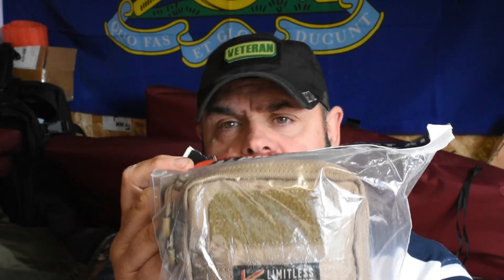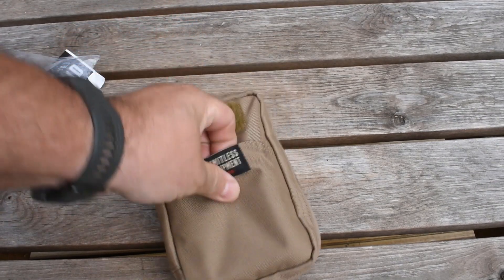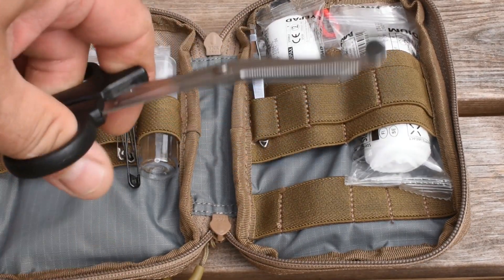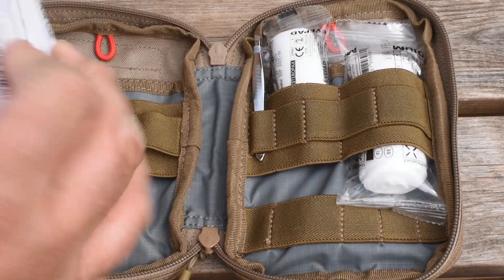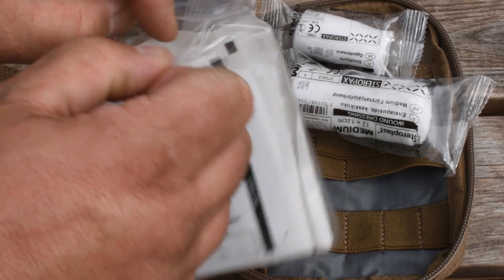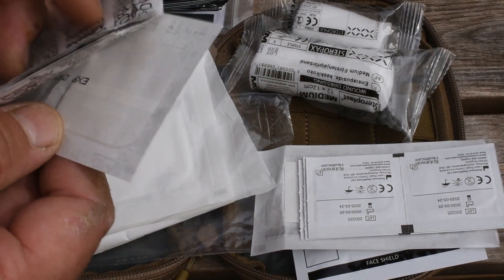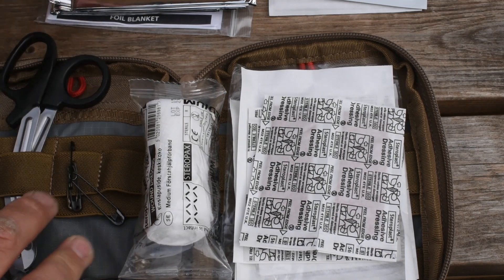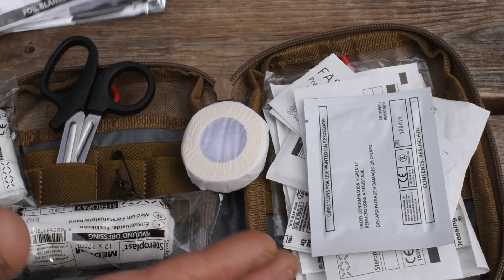Limitless Equipment ALPHA XS: IFAK!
Limitless Equipment AFAK-XS Individual First Aid Kit (IFAK)

Limitless equipments ALPHGA XS: FIRST AID KIT.
Premium First Aid kit in a super tough 1000D molle compatible organiser for camping, adventure EDC.
Remember Get trained!
Stay safe Stay Prepped.